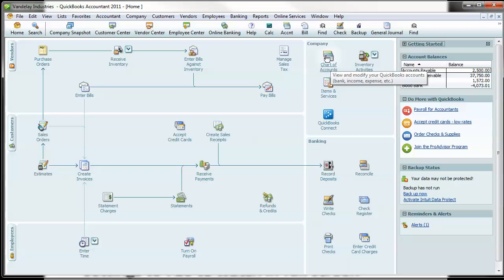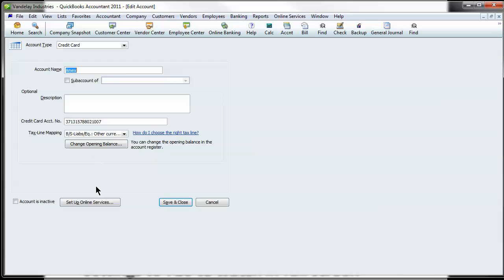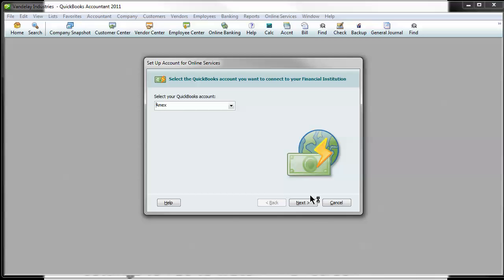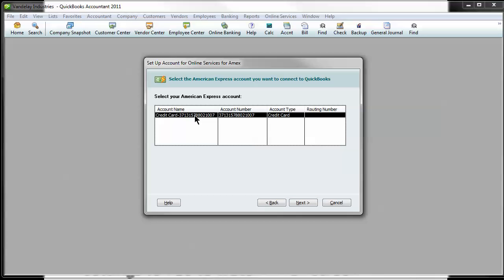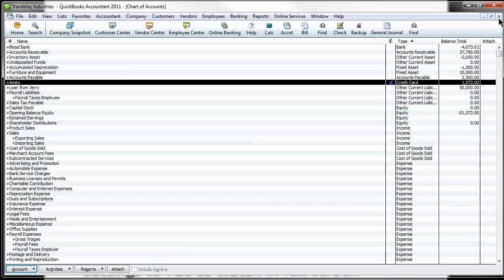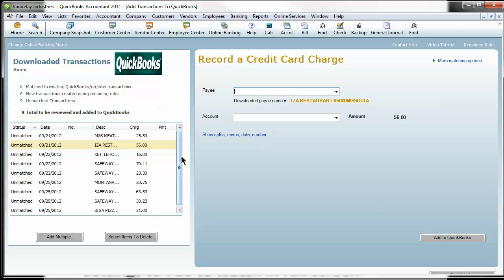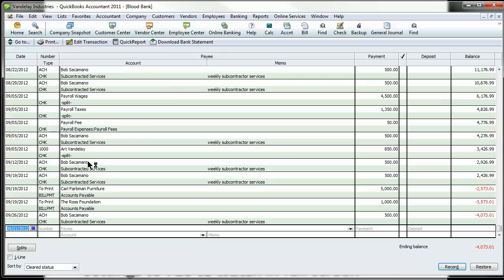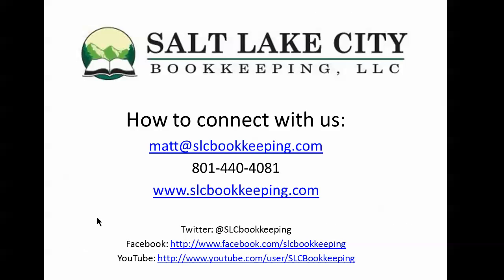QuickBooks Tip: Downloading Transactions into QuickBooks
on downloading transactions into QuickBooks.  In this video demonstration I will show you the types of QuickBooks accounts that you can download transactions for.  How to verify that an account is set up for online download in QuickBooks and how to deactivate online services for a particular account.  I will walk you through how to set up an account for online download and then how to add those transactions to QuickBooks.  Lastly, I will explain some possible issues you may encounter when downloading transactions into QuickBooks.